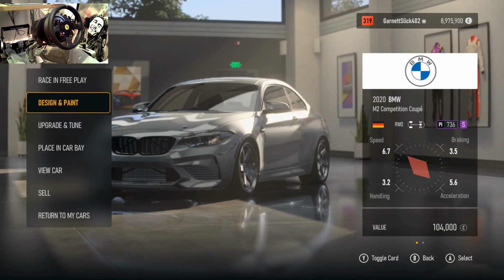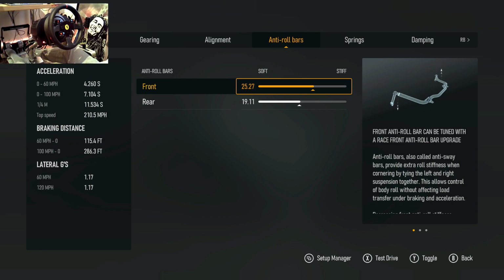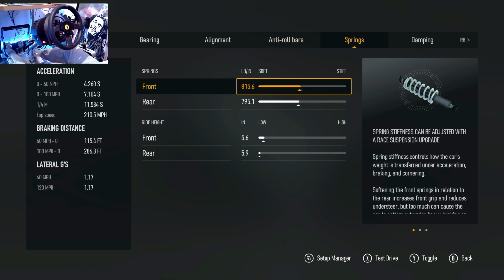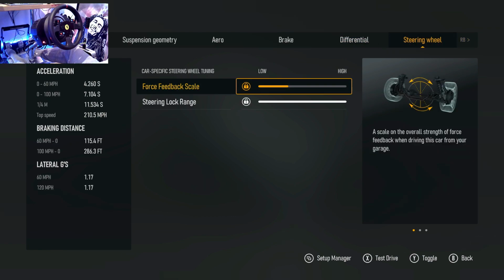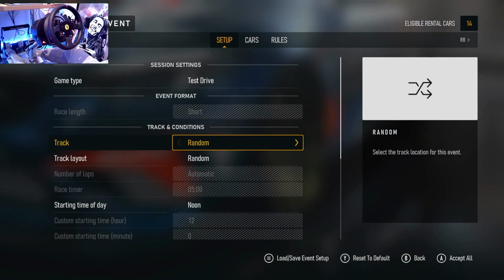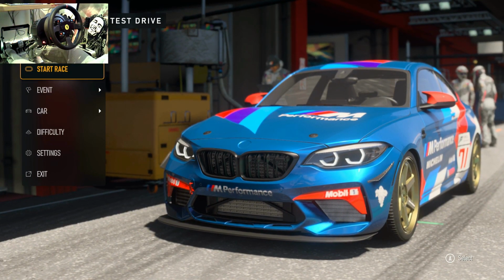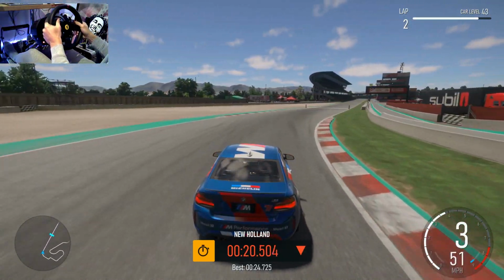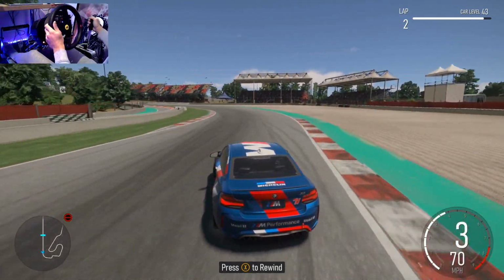Forza Motorsport testing the M2 656 HP.LETS GO Drifting.